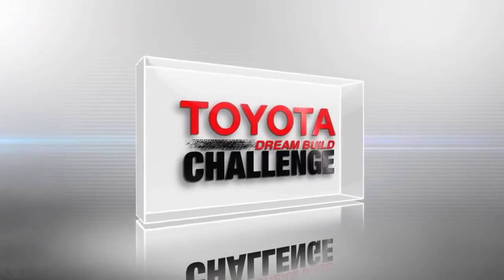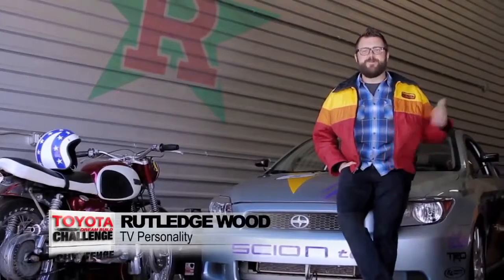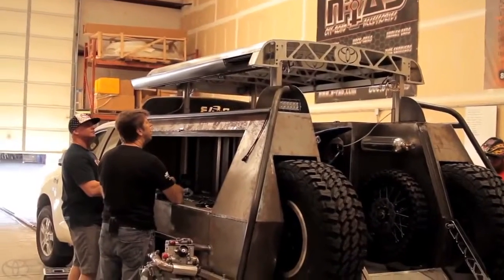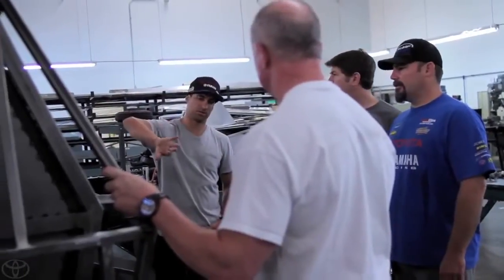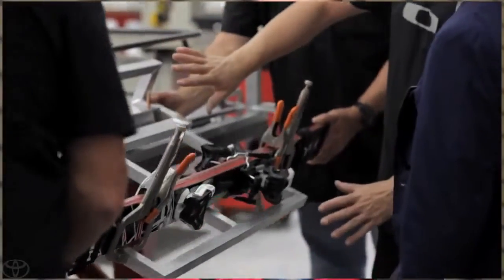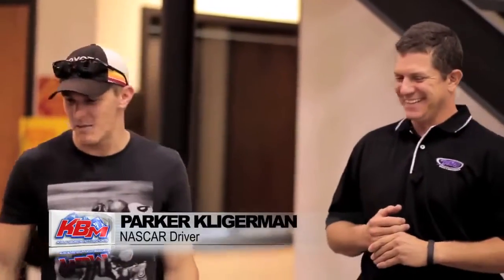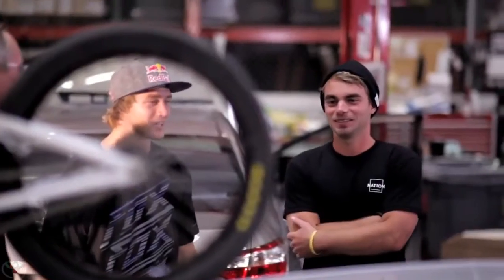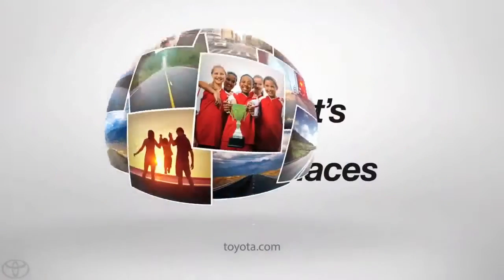Dream Build Challenge Introducing Rutledge Wood, the Toyota Dream Build Challenge Emcee Toyota